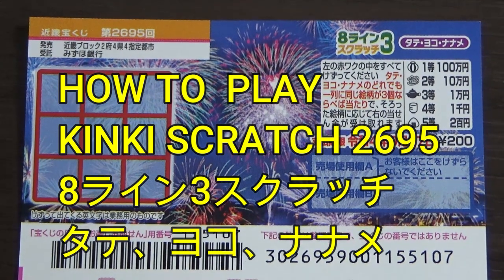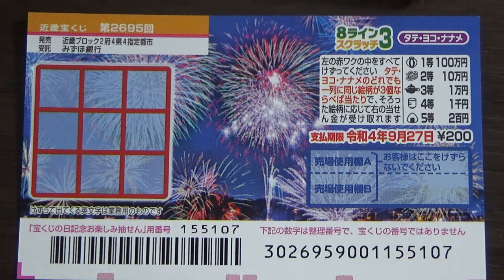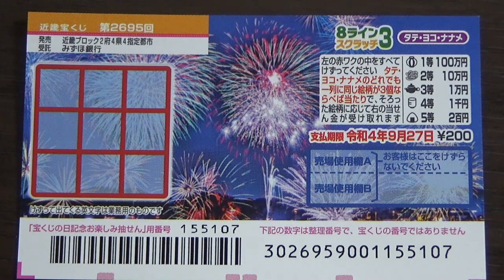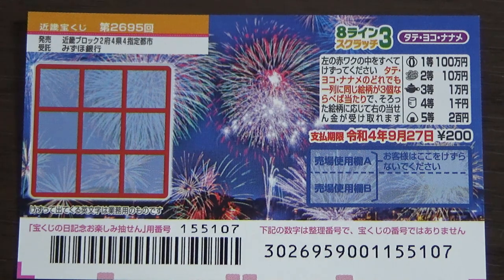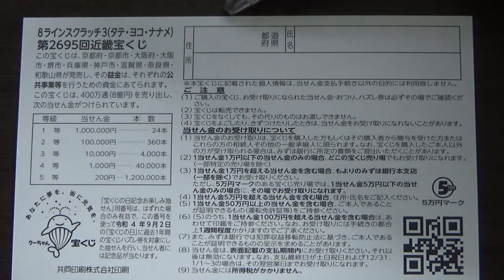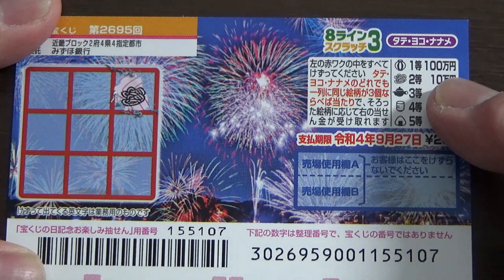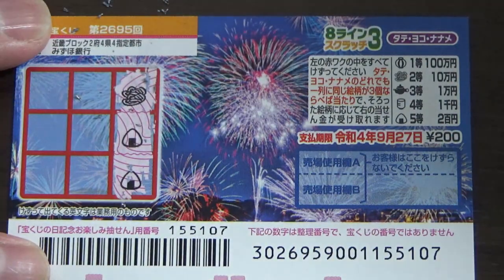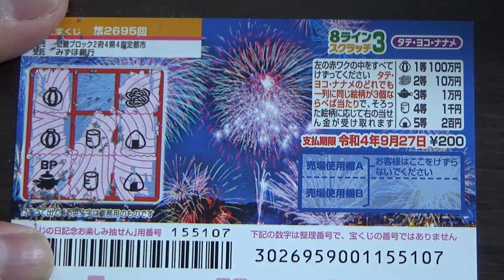HOW TO PLAY KINKI SCRATCH DRAWING 2695-8ライン3タテヨコナナメ 100万円 July 28,2021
第2695回
近畿宝くじ
8ラインスクラッチ3 タテ・ヨコ・ナナメ
A ticket costs 200 Yen
Jackpot One Million Yen!

Bingo 5,
Japan Lotto,
Japan scratch lotto
Japan sightseeing,
Japan travel guide,
JAPAN,
Japanese banking,
Japanese culture,
Japanese language,
Japanese,
Japanican,
lottery,
takarakuji,
things to do in Japan,
Tokyo,
Typhoon in Japan,
visit Japan,